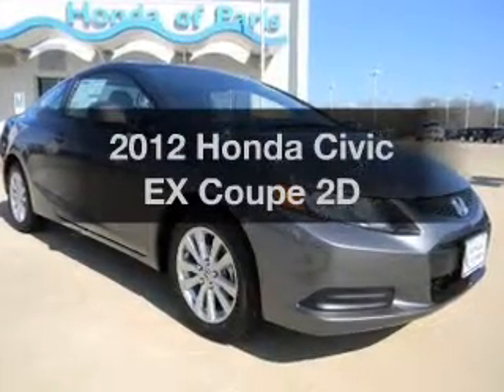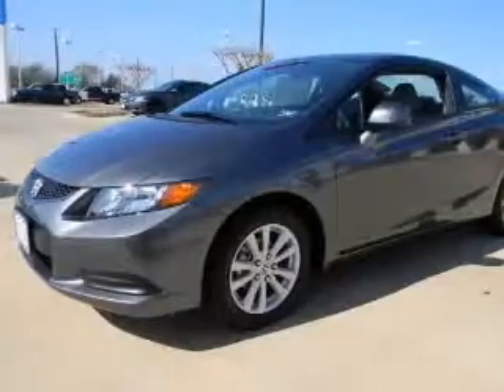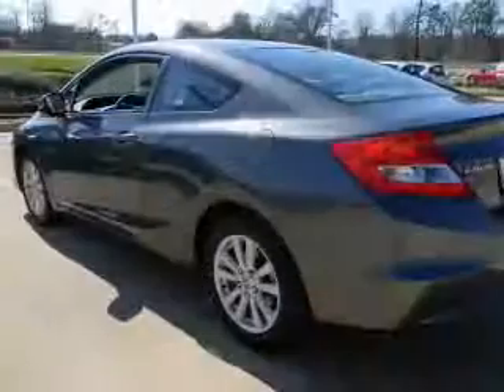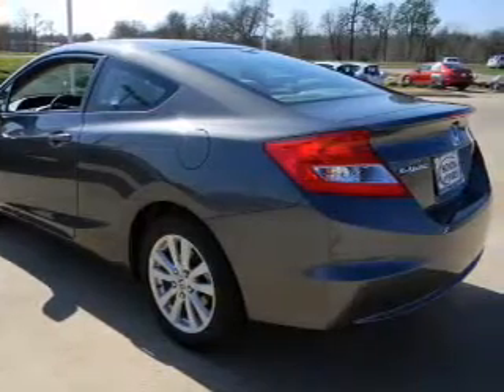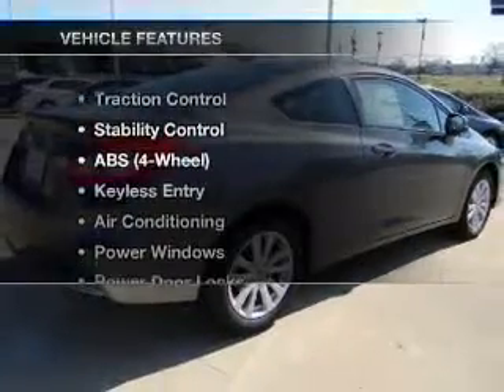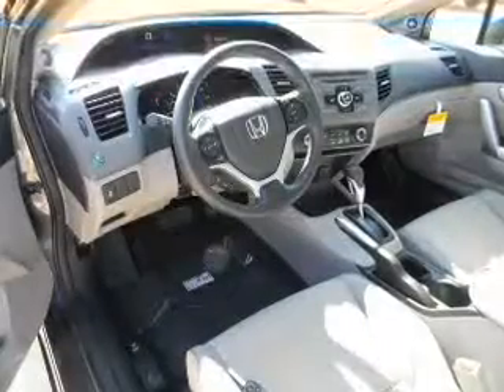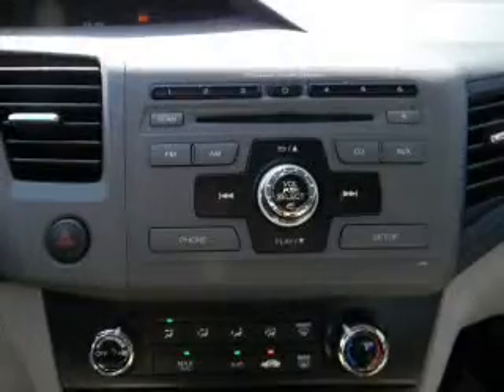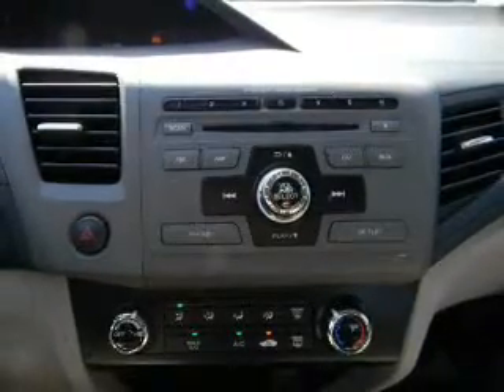2012 Honda Civic - Paris TX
Year: 2012
Make: Honda
Model: Civic
Trim: EX Coupe 2D
Engine: 4 cylinder VTEC 1.8 liter
Transmission:
Color: Gray
Mileage: 4
Address:
1505 NE Loop 286